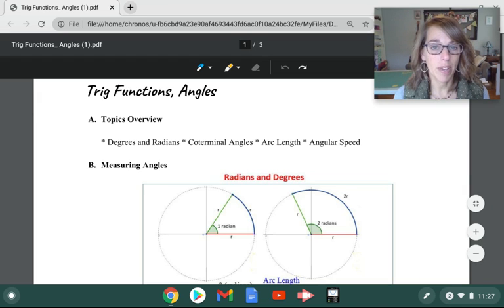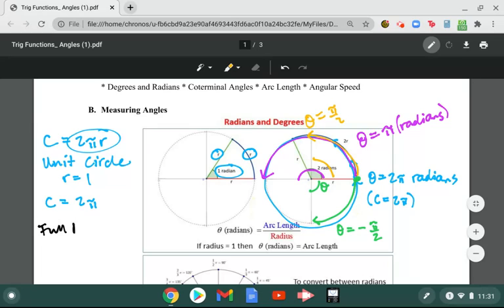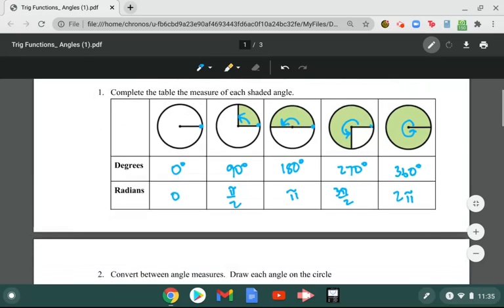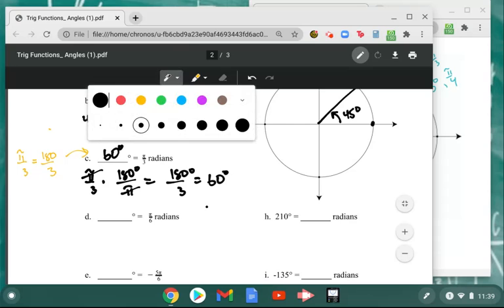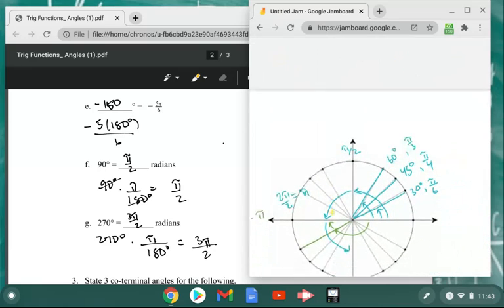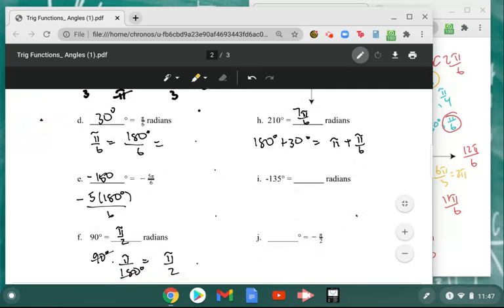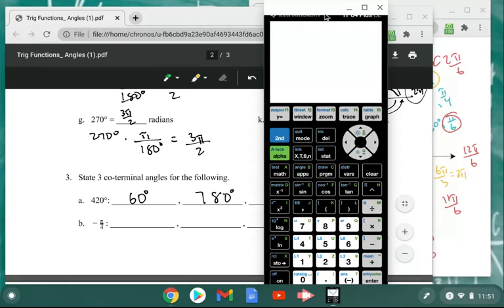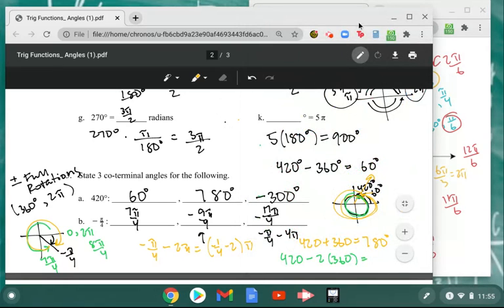The Unit Circle: Angle Measures in Degrees and Radians + Printable Video Notes (Part 1 of 2)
The Unit Circle: Angle Measures in Degrees and Radians.  Introduction to the unit circle and radians.  Converting between radians and degrees.  Labeling the unit circle with common angle measures in degrees and radians.